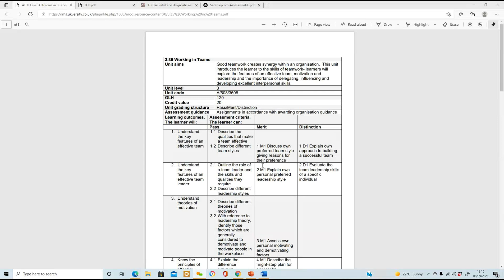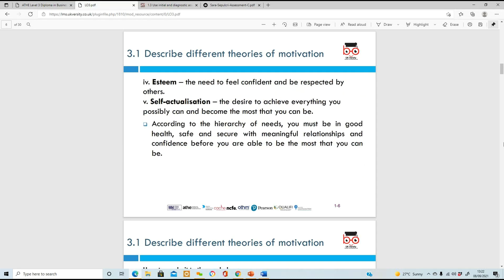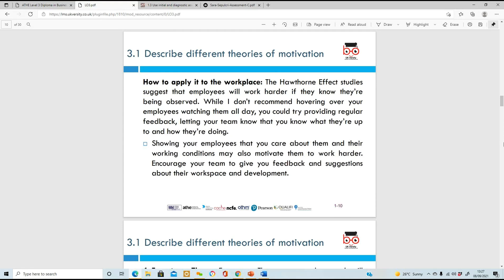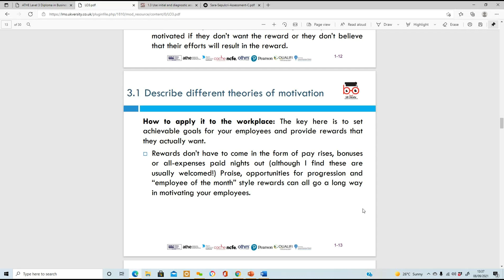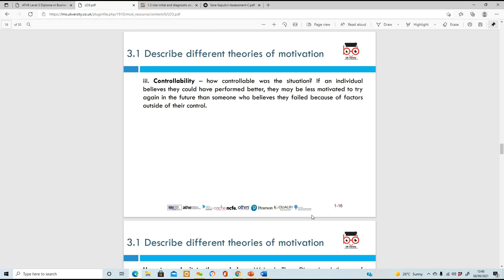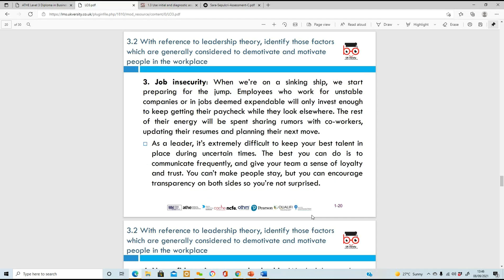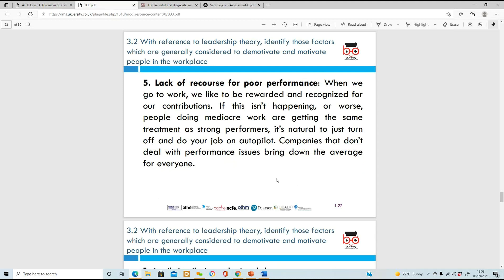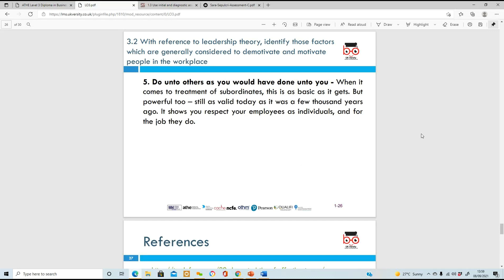L3 DIBM Working in teams LO3 2021 09 08